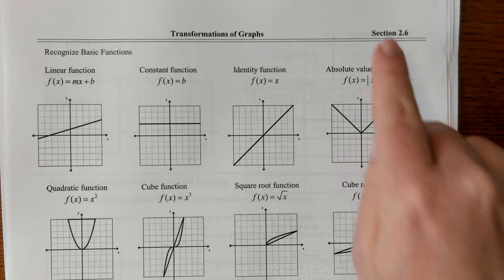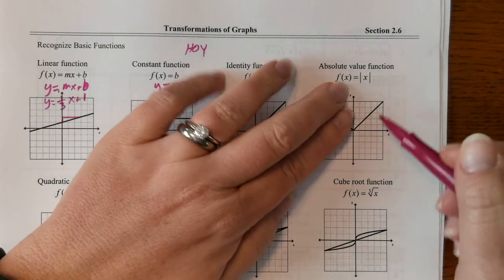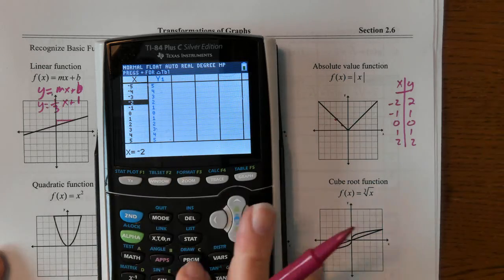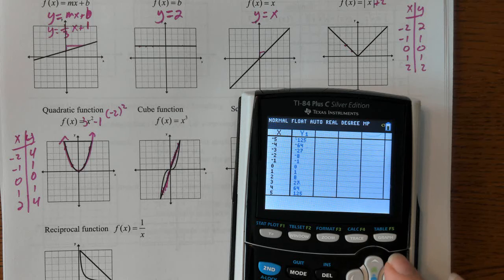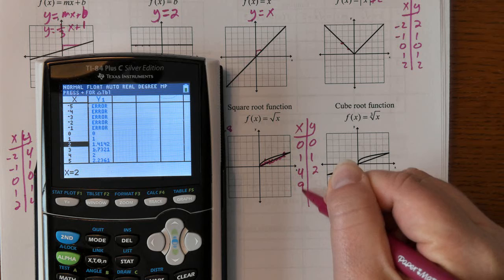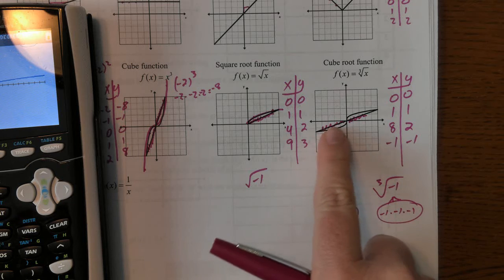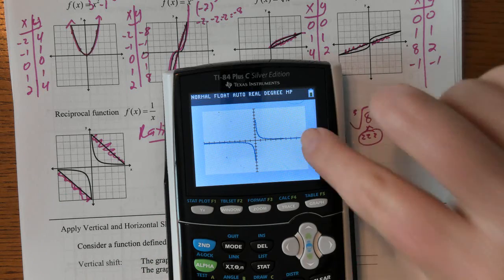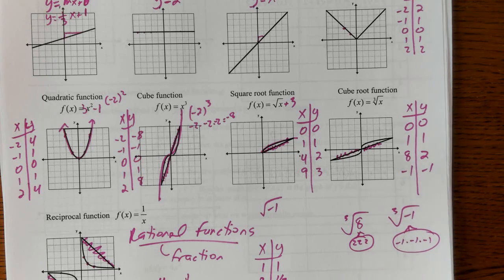2 6 Video #1 Transformations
Basic parent functions and set up for transformations